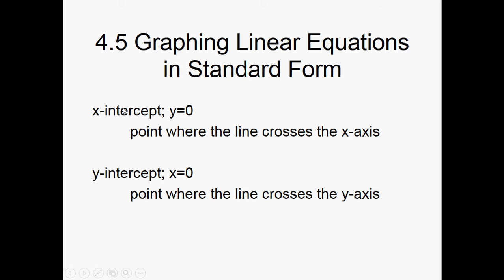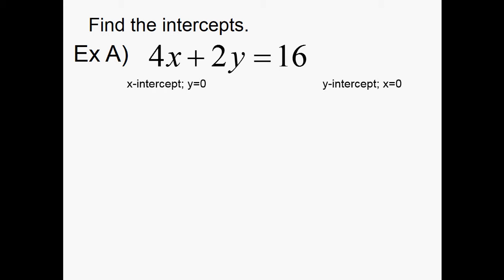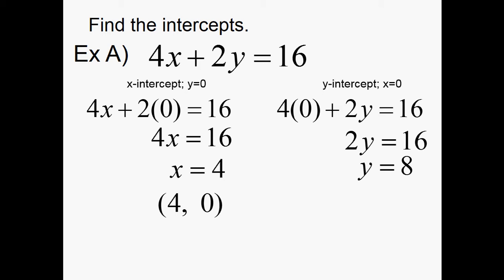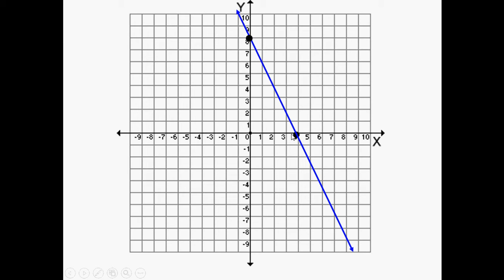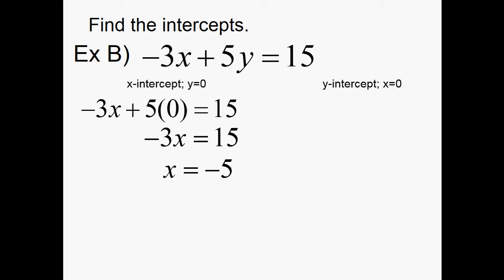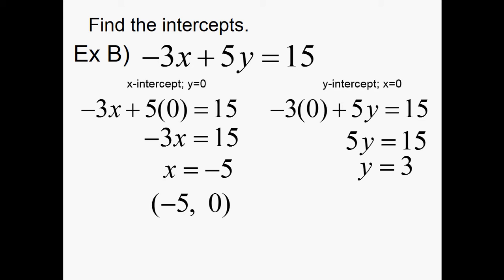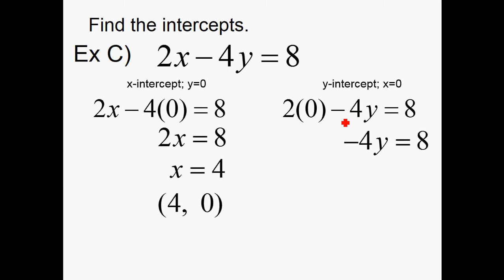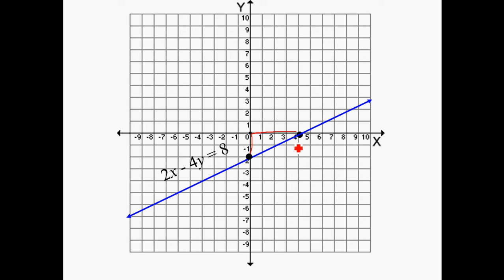Lesson 4.5 Intercepts